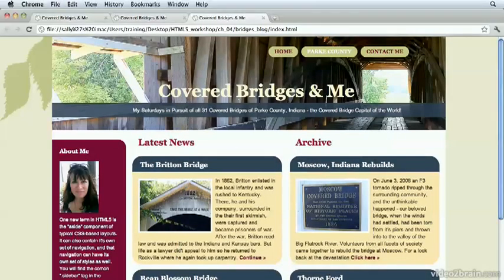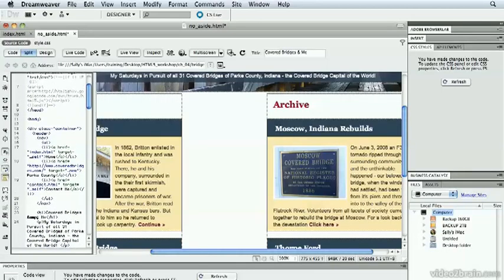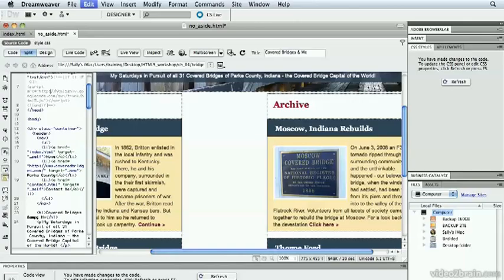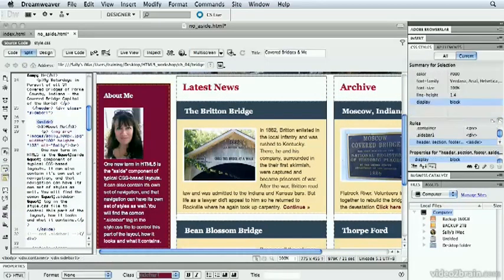04 05 v2b HTML5 for Beginners